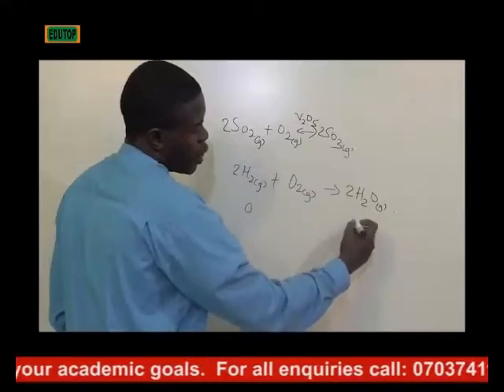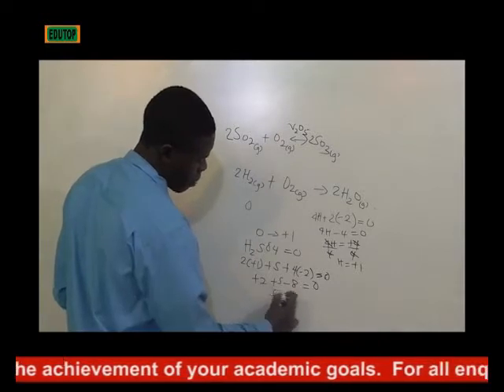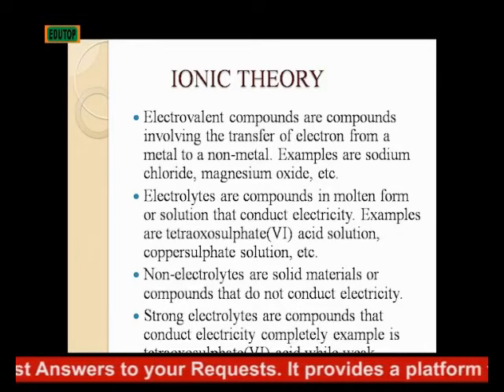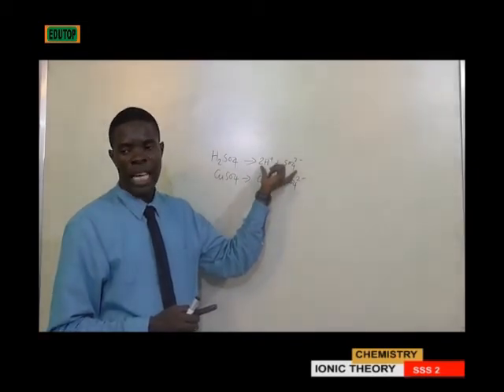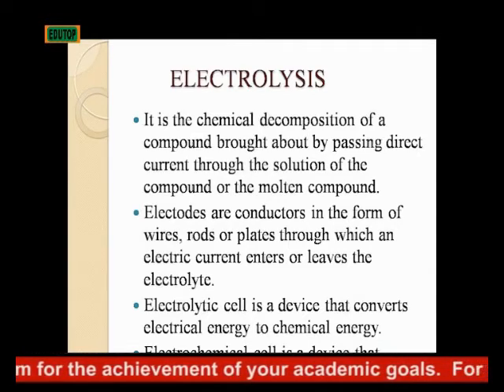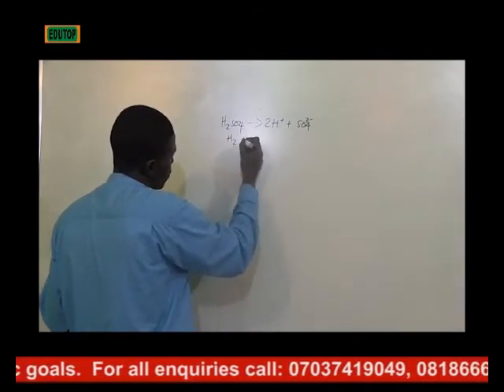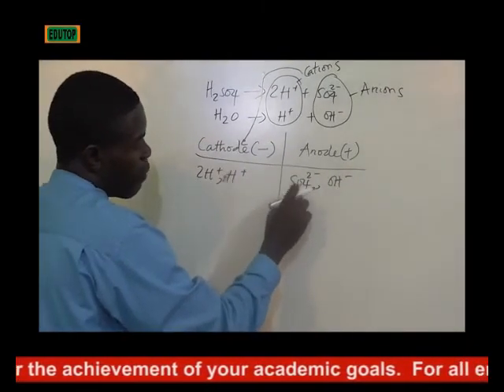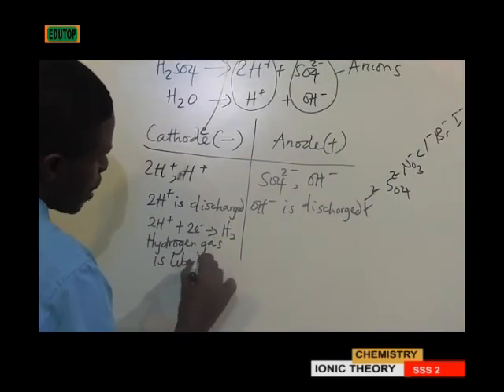(CHEMISTRY FOR SENIOR SECONDARY SCHOOL SS2) Lesson 17